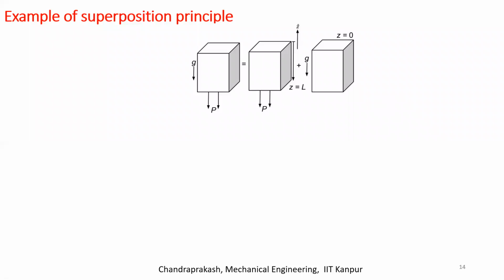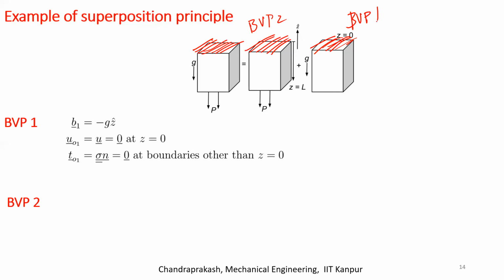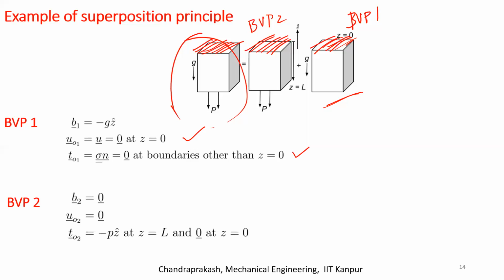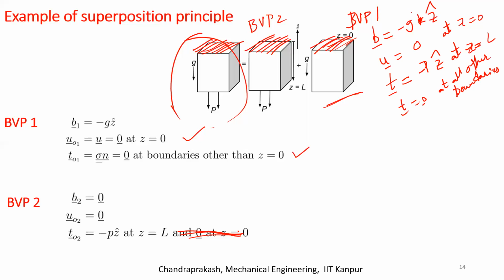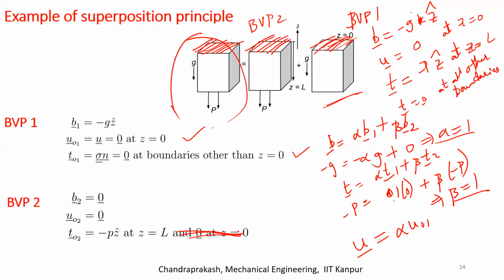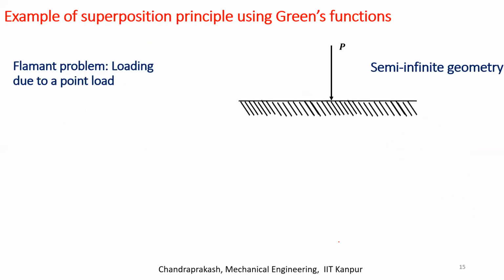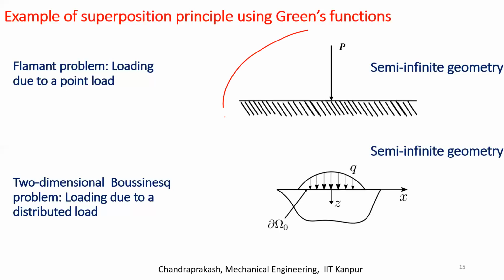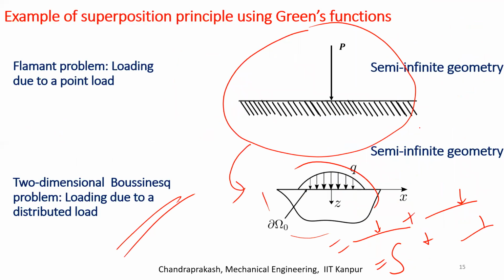Part II: 3 BVP Beltrami Superposition